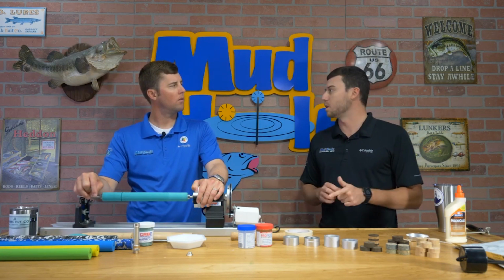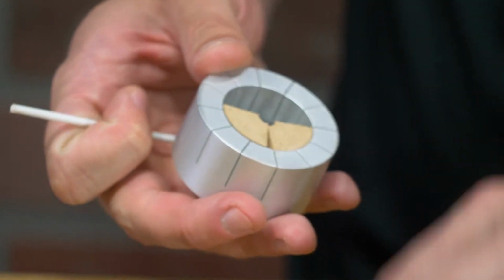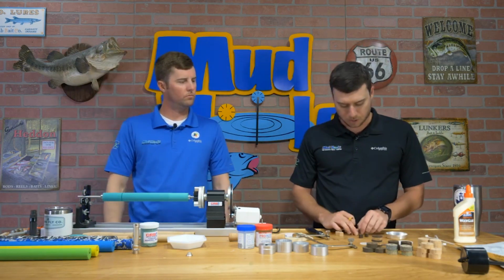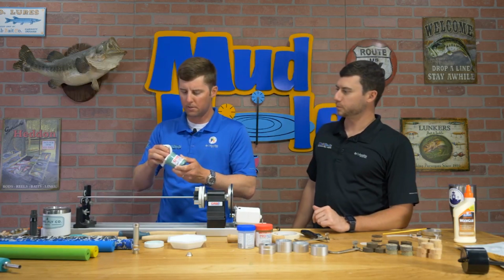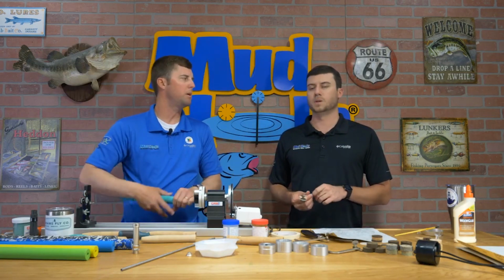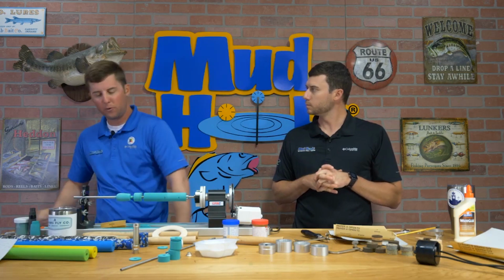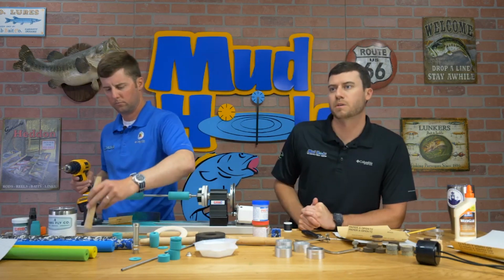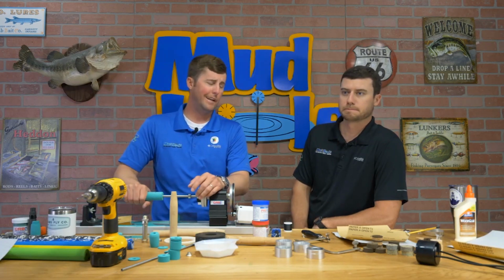Mud Hole Live: Grip Making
Learn how to turn custom fishing grips and get an exclusive look at shaping handles on the NEW RBS-Pro Power Wrapper!

Demos:

- Custom Cut Cork Rings - 12:35
- Prepping A Mandrel For Custom Grip Turning - 38:44
- How to Properly Glue Cork Rings - 44:12
- Cutting Custom EVA Grips - 55:34
- Turning Custom EVA Grips - 59:26
- Using the Crafty Cutter to Inlet Grips - 1:15:55

5 Basic Steps to Shape a Custom Grip

1. Mount the Grip on the Mandrel
2. Remove the Bulk of the Grip Material
3. Fold Sanding Paper to Shape Grip
4. Sand Grip for Smooth Texture
5. Get Ready to Mount Fishing Grips

From wrapping and finishing guides, to shaping grips and refurbishing old rods, the RBS-Pro brings the perfect boost of power to accomplish all of the above with more efficiency and precision than ever before.

When combined with the CRB Grip Making Kit, this RBS-Pro turns into a lean, mean handle turning machine in no time!

Rod Building’s New Cork and EVA Grip Shaping Kits

Start shaping your own EVA and cork grips with the new CRB Grip Making Kits with Steel Mandrels!

If you want to shape your own grips, this kit is the best place to start!

It includes four 18″ Oil hardened steel mandrels with 60° taper in each end for live center. These mandrels have been designed for use in turning cork and EVA handles.

These mandrels also include a pair of adjustable, removable collars to secure your handle in place while you shape it.

This grip making mandrel kit also includes the tools and supplies you will need to get started including the mandrel wax, epoxy, sanding screens and sand paper. It has never been this easy to get everything you need in one convenient kit!

There are also kits available for purchase that feature your choice of colored EVA, Camo EVA, or Cork, so you can customize the material you prefer into your new favorite fishing grips.

Start building your own color EVA fishing rod grips! EVA comes with 3 ID sizes of 3/8″, 1/2″, and 5/8″ with 5 color options for each size.

The Mandrel kit included (MANDKIT-1) comes with four 18″ Oil hardened steel mandrels with 60° taper in each end for live center. These mandrels have been designed for use in turning custom EVA handles.

This EVA Grip Making Kit with Steel Mandrels also includes the tools and supplies you will need to get started: mandrel wax, epoxy, sanding screens and sand paper.

The Camo EVA comes in lengths of 18″ and in 3 ID sizes: 3/8″, 1/2″, and 5/8″ as well as 4 color options for each size. These camo colors truly put the “custom” in custom rod building!

Plus, this kit includes the Mandrel kit (MANDKIT-1), which comes with four 18″ Oil hardened steel mandrels with 60° taper in each end for live center.

This grip making mandrel kit also includes the tools and supplies you will need to get started including the mandrel wax, epoxy, sanding screens and sand paper.

Start building your own Cork fishing rod grips!

Comes with 4 steel mandrels, tools, supplies, and 100 cork rings so you can start building right away. These cork rings are just a few turns from becoming stellar custom fishing grips!

Designed by rod building experts, the RBS-Pro Power Wrapper Unit is engineered to bring a broad range of benefits to any custom rod building workshop.

MUD HOLE CUSTOM TACKLE, INC.